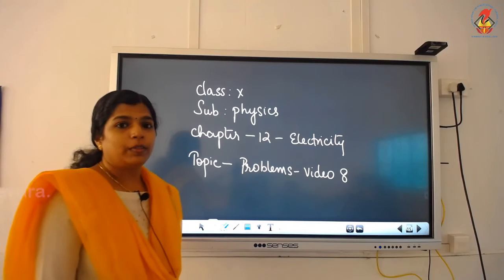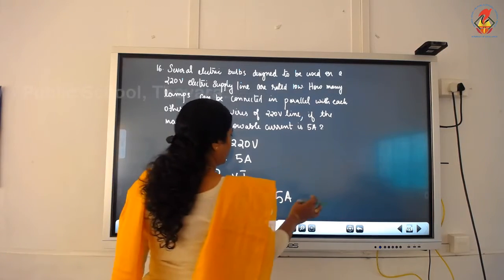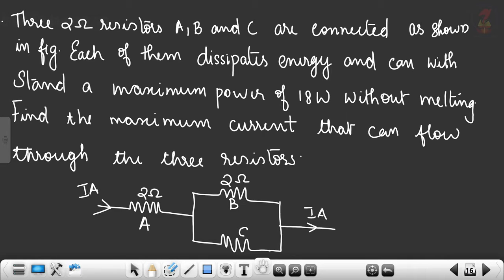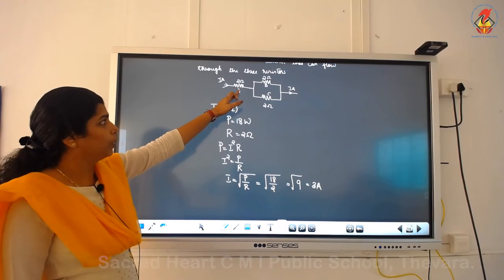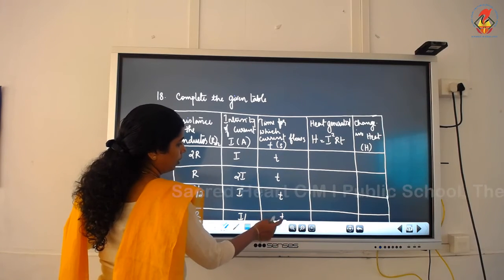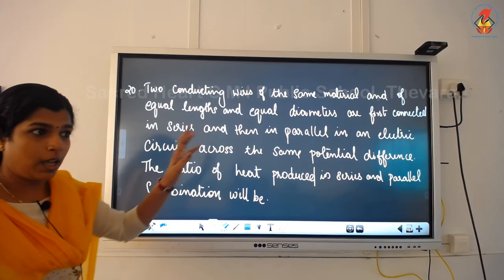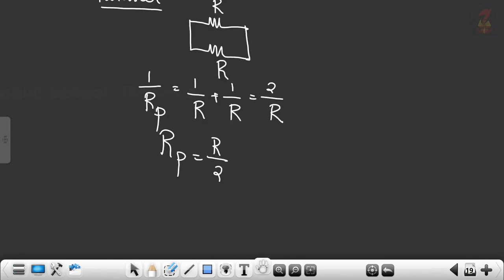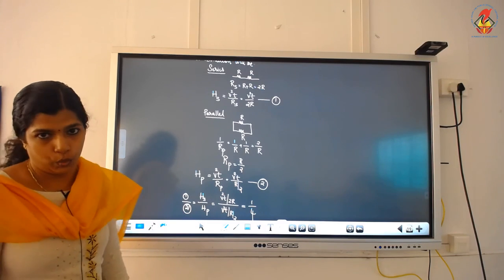Phy10 Chapter 12 Electricity Video 08 Text back problems